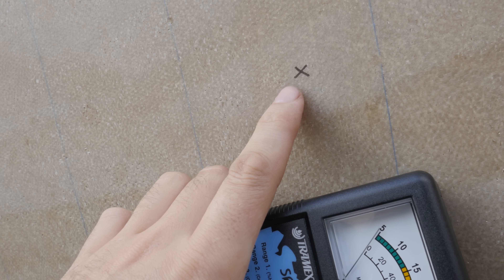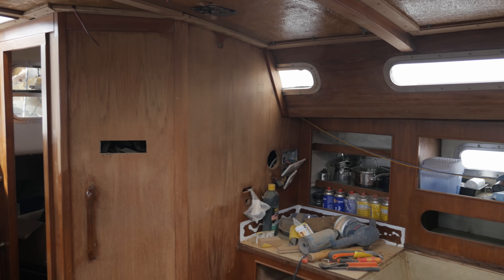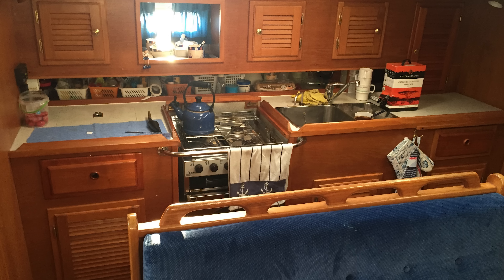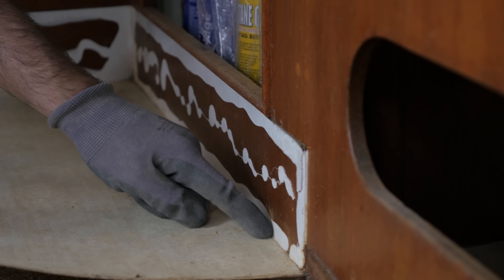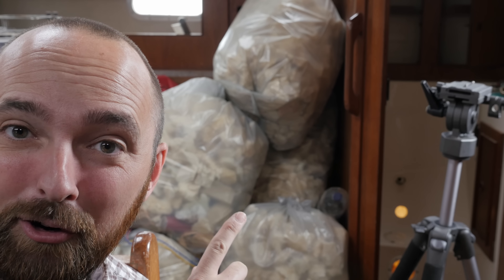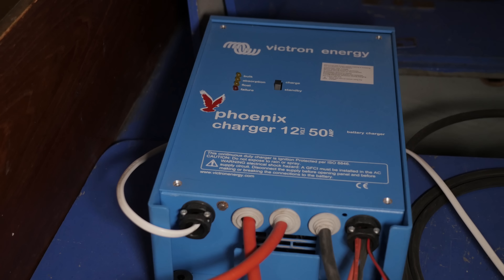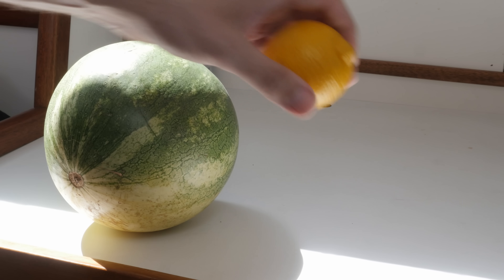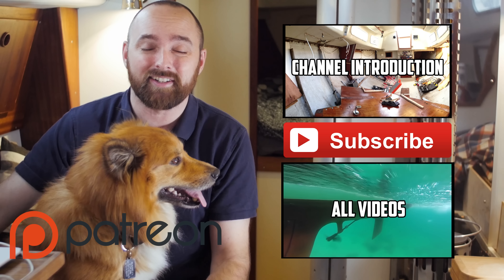Sail Life - DIY sailboat restoration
My DIY restoration of my 1987 Warrior 38 sailboat is progressing steadily. While I'm waiting for the hull to dry out (as a part of an Osmosis treatment) I've turned my attention to the interior of the boat.